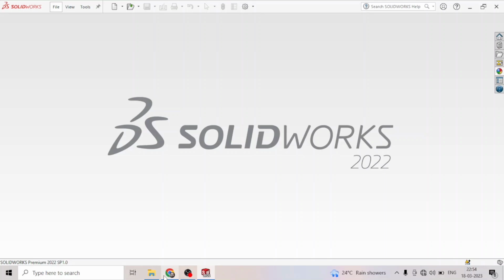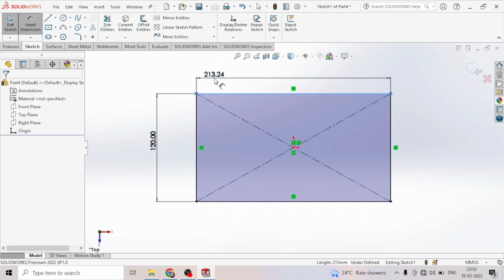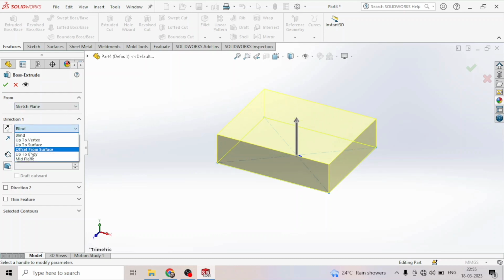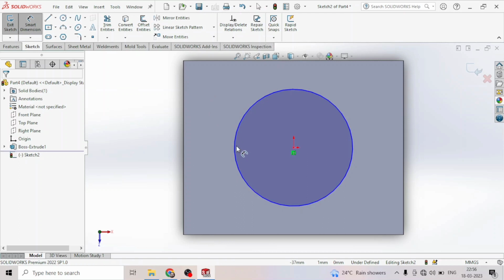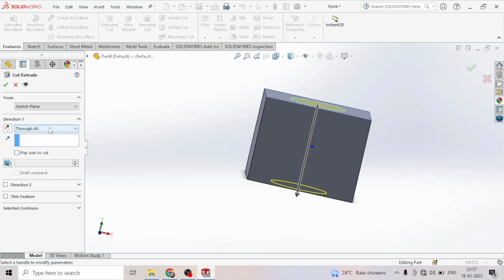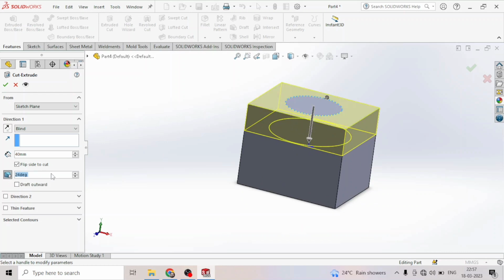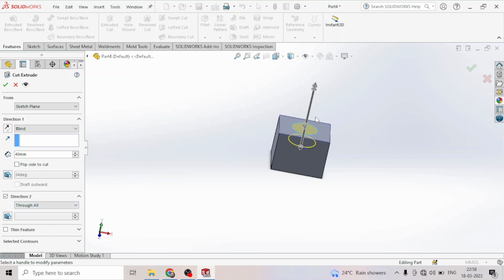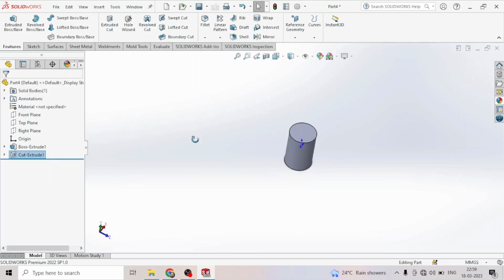Features Part 7 | Extrude Cut in detail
Extrude cut command